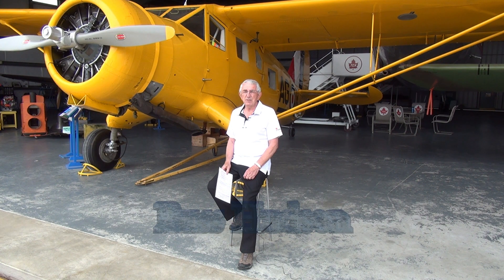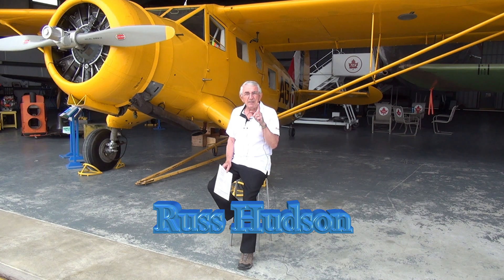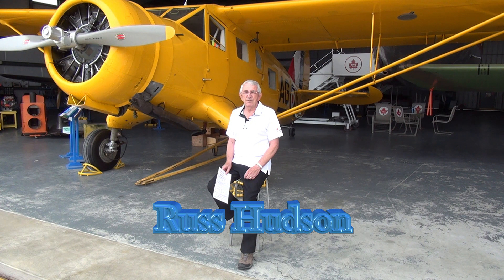British Columbia Aviation Museum: Norseman 3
The Noorduyn Norseman is a Canadian single-engine bush plane designed to operate from unimproved surfaces.  Norseman started 1935 and stayed in operation for 25 years 1959 producing over 900 aircraft.  These aircraft operated in 68 countries throughout the world including being based in the Attic & Antarctic.  The ideal bush plane with high wings making it ideal for loading & unloading people & cargo at seaplane docks and airports.  The landing gear was interchangeable, wheel, ski or twin floats. The rear wheel strut could be either wheel or tail skid.  Up until the start of WW2 only 17 Norseman had been sold.  The war saw the RCAF, US Army Air force along with other countries purchase the Norseman.  Big Band Era musician Glen Miller was killed Dec 15, 1944 flying as a passenger in a UC-64A Norseman.  Flying over the English Channel it vanished leaving some to believe that it was hit by discarded bombs from 139 Lancaster Bombers returning from an aborted bombing raid over Germany.
The BCAM Noorduyn Norseman was built in 1944 and has a 9 cylinder radial Pratt & Whitney engine.
Russ Hudson: Project Coordinator, Script
Randy Stagg: Video Production, Thumbnail